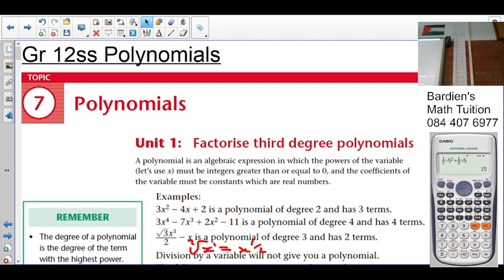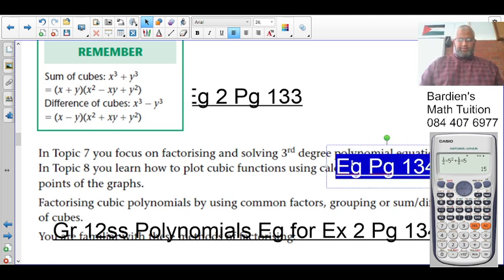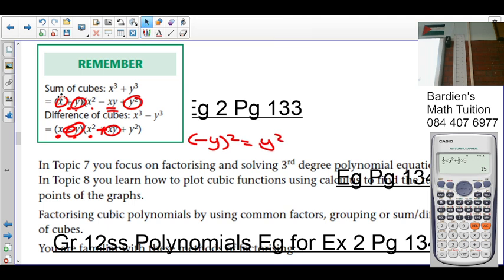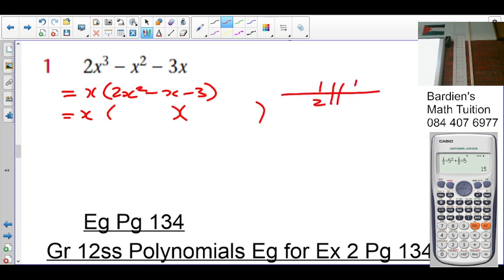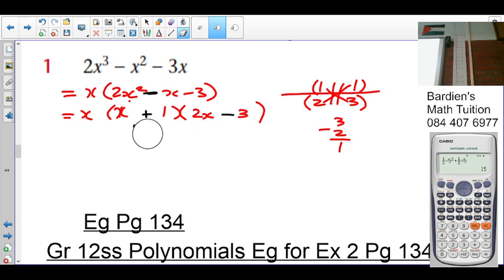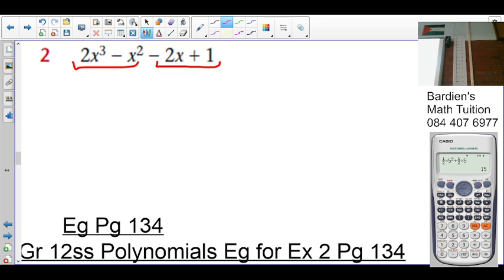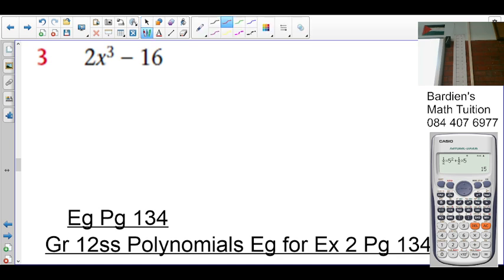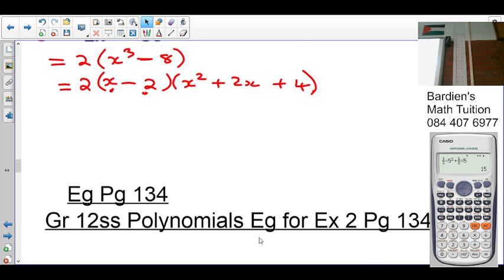Gr 12ss Polynomials L2 Ex 2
Gr 12ss Polynomials Lesson 2

Ex 2 Factorise third degree polynomials Part 2

Full lessons:
Lesson 1
Ex 1 & 2